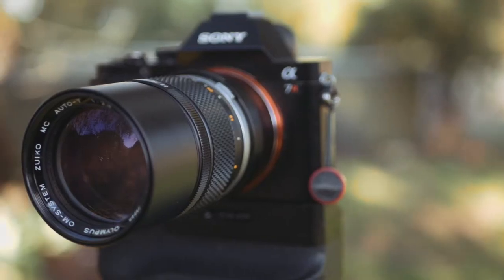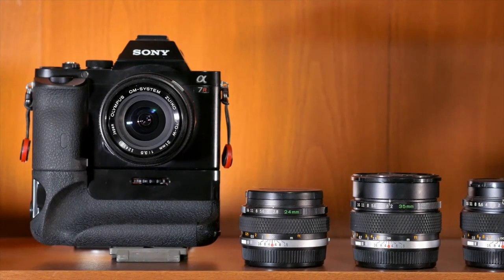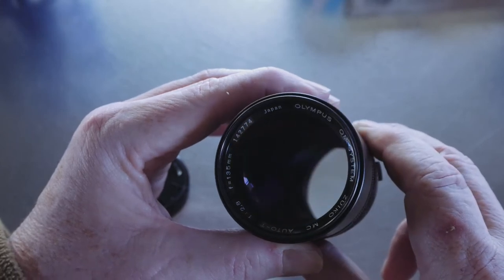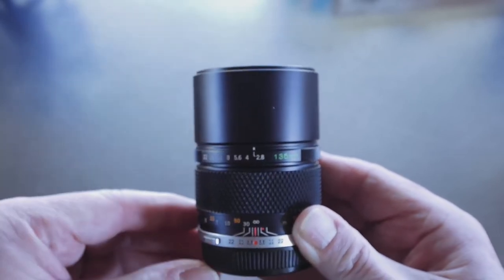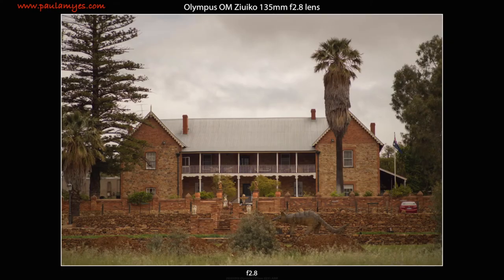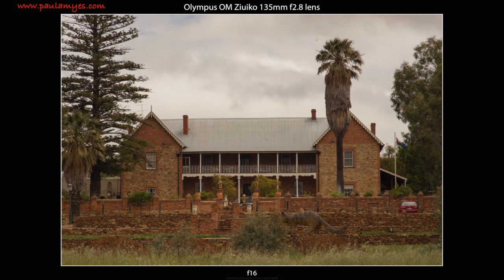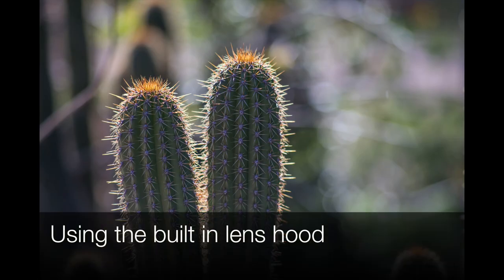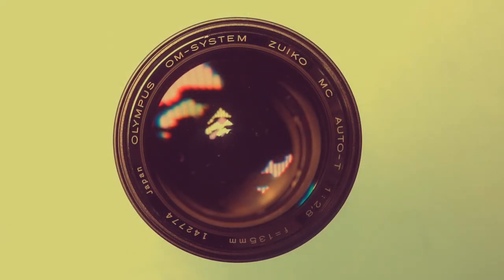Olympus OM Zuiko 135mm f2 8 lens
This video is the update of a blog entry I made back in October 2016 about using the Olympus OM Zuiko 135mm f2.8 lens on a Sony A7r.

The video was filmed with:
Olympus 45mm f1.8 lens
Olympus 60mm f2.8 lens Sony A7r
Aputure A.Lav microphone
Røde VideoMicro

Edited and graded in Apple iMovie and Film Convert.